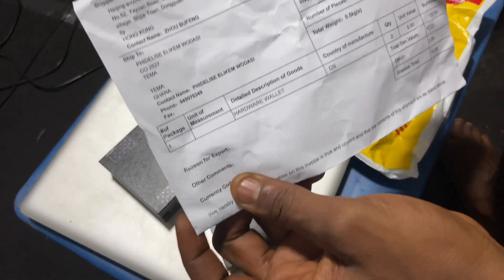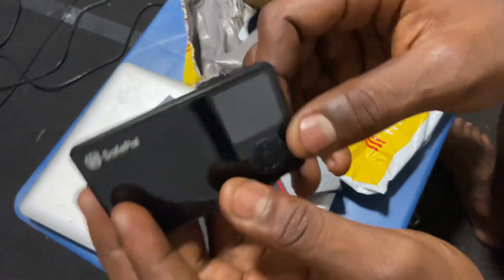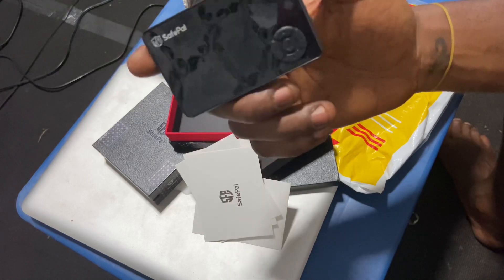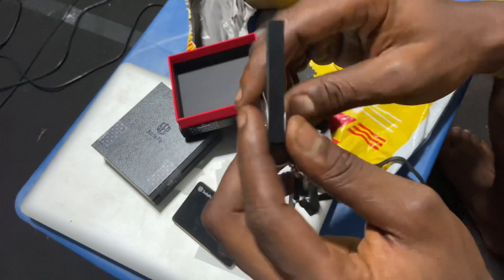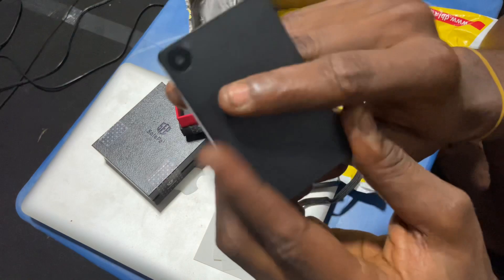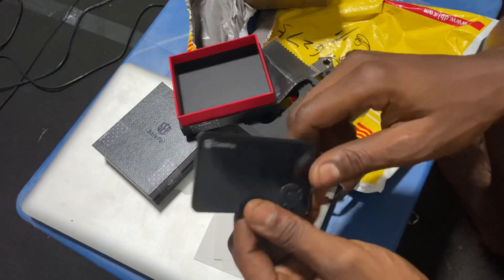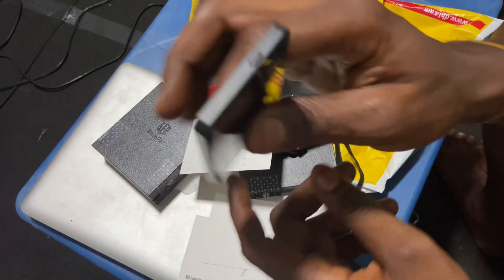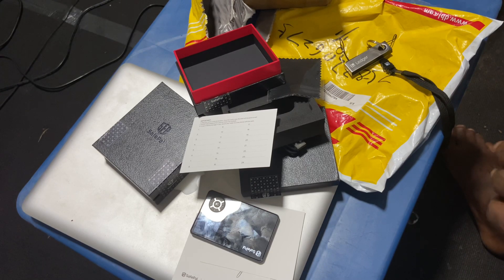My safepal Bitcoin wallet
Just got my package from Hong Kong came with DHL fast and it’s from safepal and safepal is a hardware wallet for keeping your crypto safe
Don’t store your crypto on exchanges use a hardware wallet